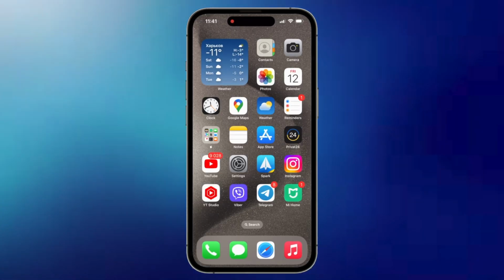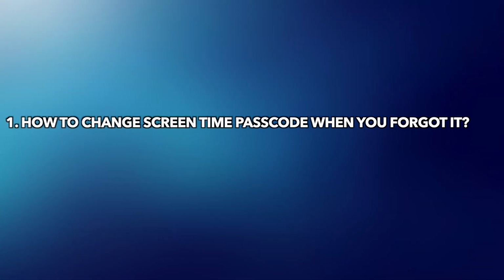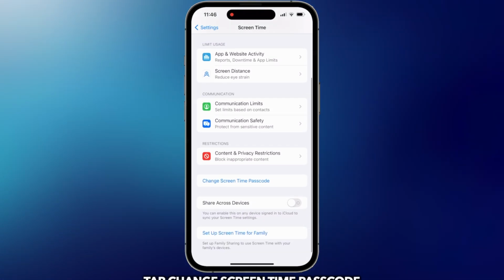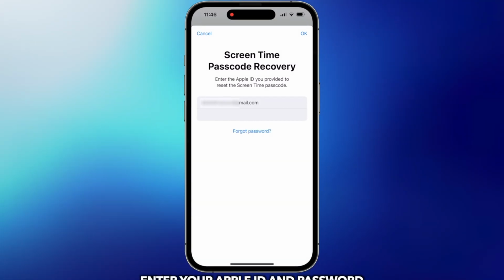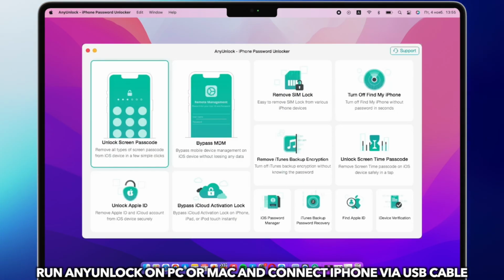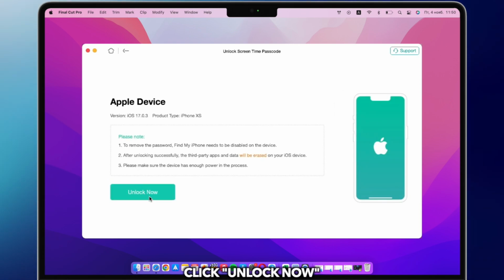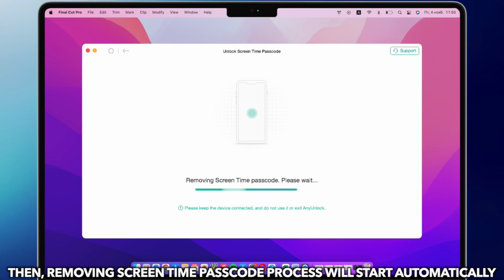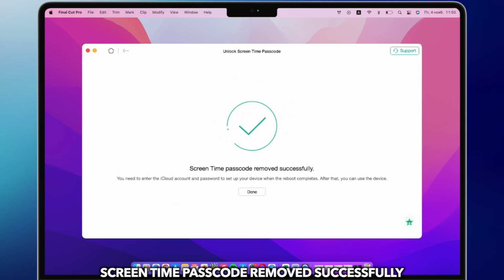Forgot Screen Time Passcode? How to Reset Screen Time Passcode on iPhone/iPad without Apple ID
Screen Time is quite necessary for users to limit the time that iPhone is used. But what do you do when forgot screen time passcode?

This video gives you 2 tips on how to reset screen time passcode on iPhone and no need Apple ID. The two methods will help you get rid of the usage limits on your iPhone or iPad when you forgot the screen time passcode, and let you enjoy full access to your devices.
00:00 Intro
00:22 Tip 1. How to change screen time passcode when you forgot
01:01 Tip 2. How to reset screen time passcode without Apple ID
01:56 What else AnyUnlock can do for you?